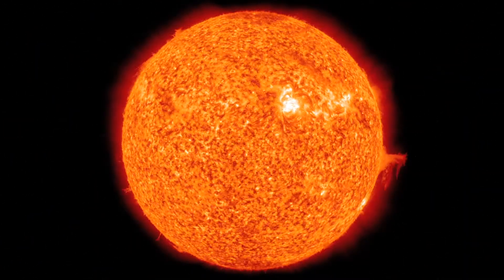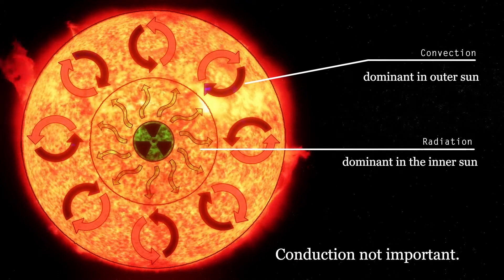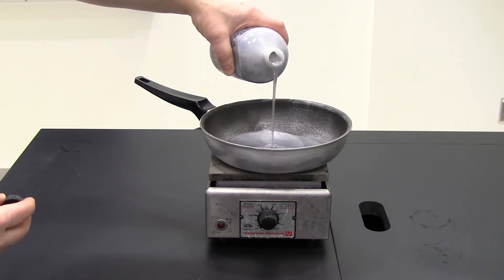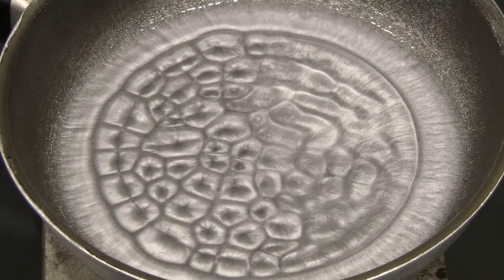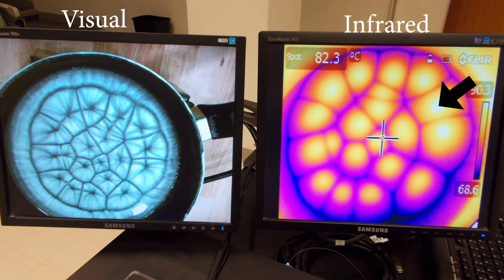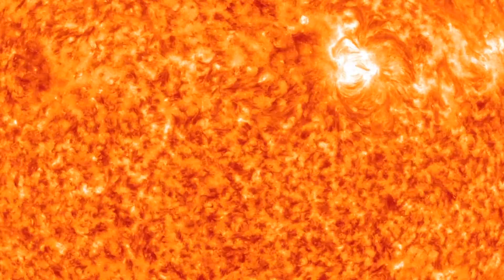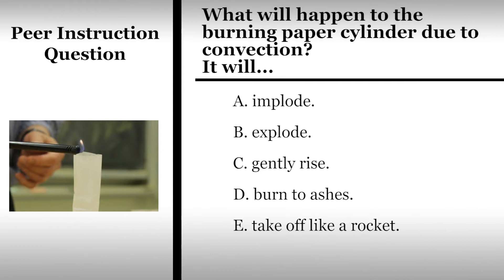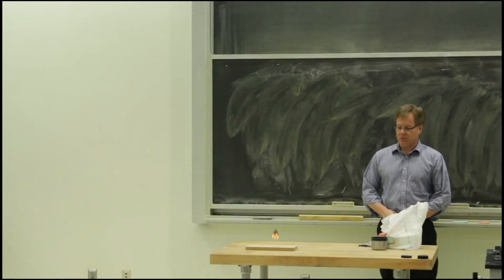Thermal Transport in the Sun II: Convection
Two convection demonstrations -- one analogous to granulation on the surface of the sun -- and a fun one illustrating convection for the classroom.